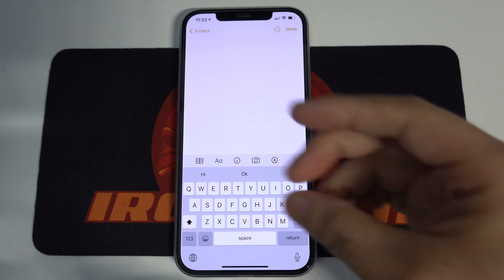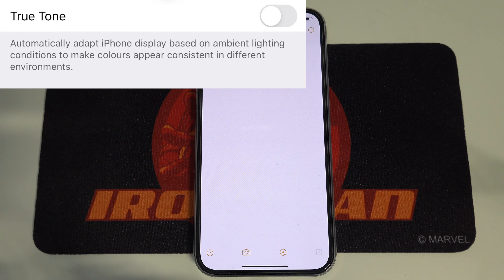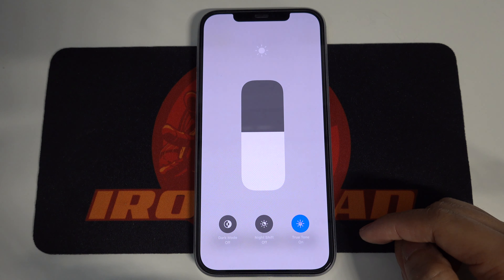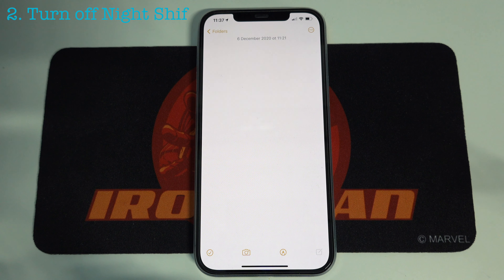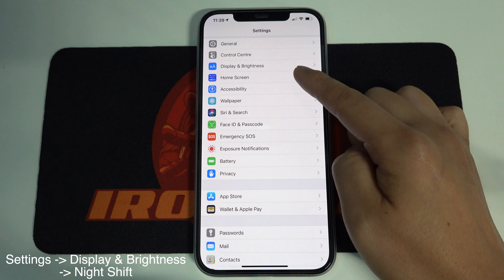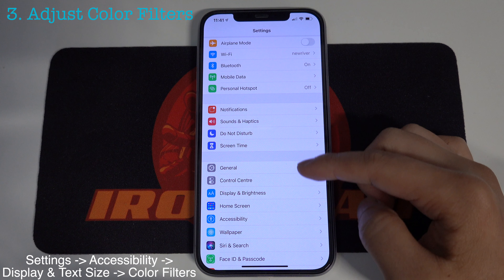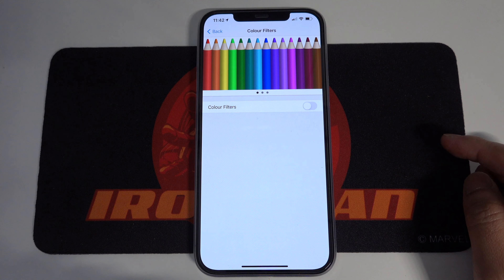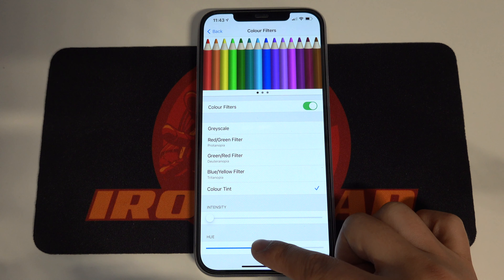How to fix iPhone 12 yellow screen issue | iPhone 12/Mini/Pro/Pro Max Yellow Tint Quick Fix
In this video, I will teach you 3 ways to fix Phone 12 yellow screen problem.

🎞 Timecodes
0:00 - Intro
0:31 - (1) True Tone
1:22 - (2) Night Shift
2:12 - (3) Color Filters

📱 iPhone 12 Mini
📱 iPhone 12
📱 iPhone 12 Pro
📱 iPhone 12 Pro Max

▶ Macbook Pro 16"
▶ Sony RX100 M7
▶ Insta360 ONE R (Free Battery Base (valued at $29.99))
▶ DJI Osmo Action
▶ DJI Mavic Air 2